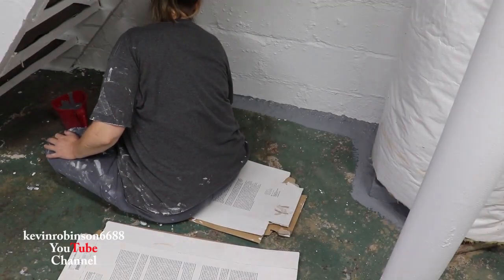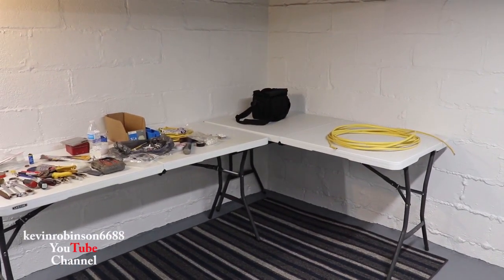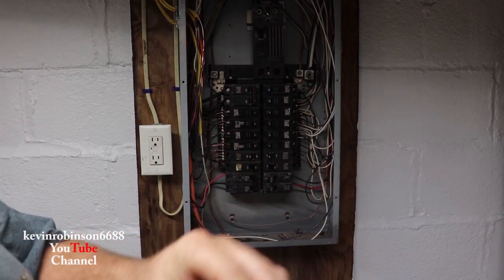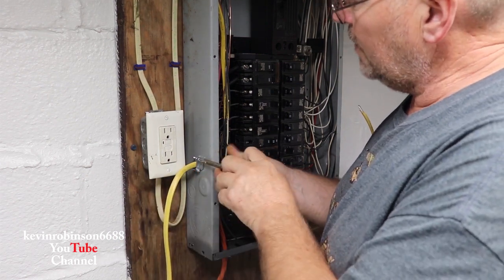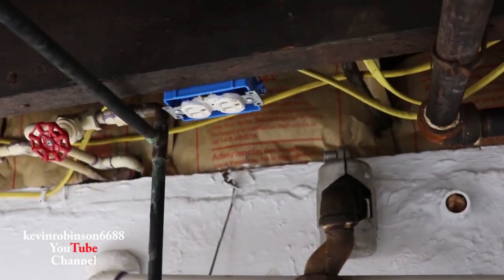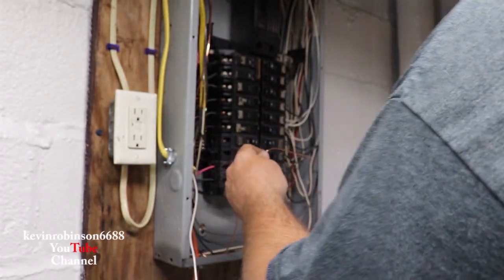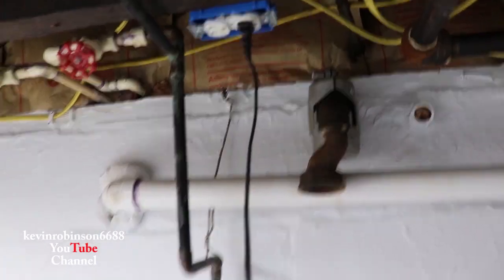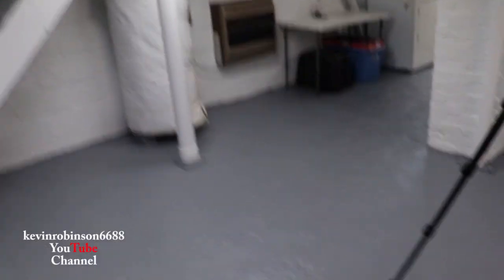this old house project part 5 basement is looking good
In this video we're finishing up the basement.